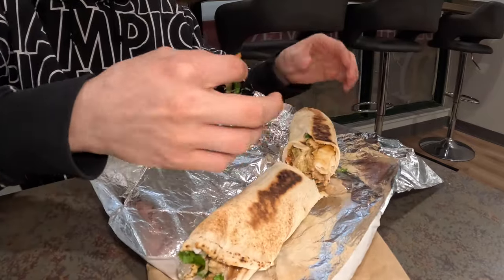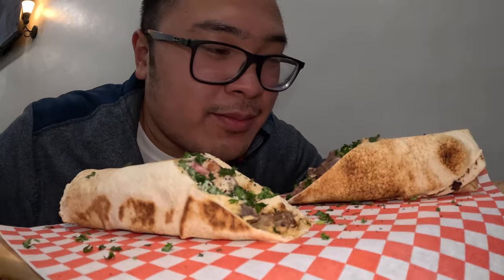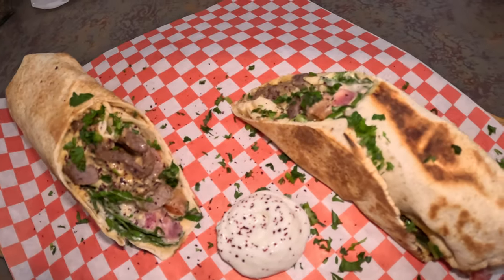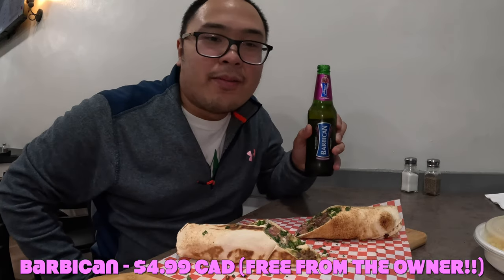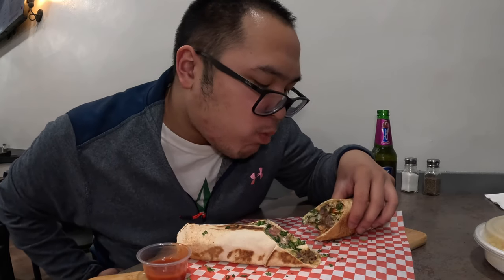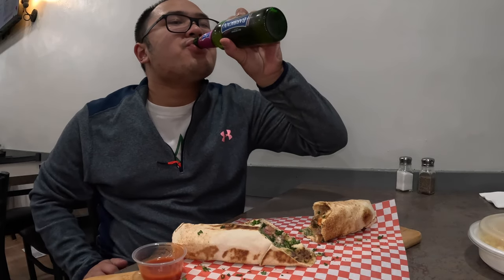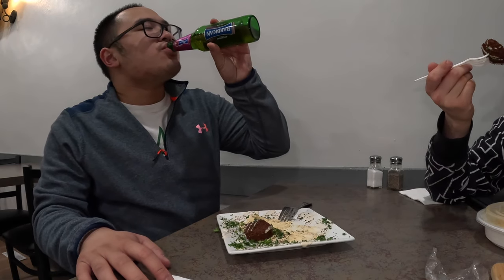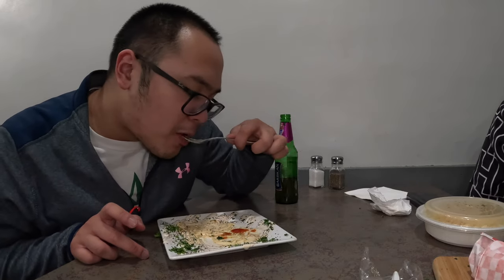WINNIPEG LOCAL FOOD!! NEW SHAWARMA PLACE IN WINNIPEG MANITOBA!! 🌯 [4K]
Hey, guys, I'm JDizzEats known as Jazzdin Eulalia. I upload Food Reviews from your favourite Fast Food places to Local Restaurant mainly in Winnipeg, as well Food Vlogs, Mukbang, and Cooking. Videos uploaded Twice a Week on Tuesdays and Saturdays. In this video showcasing you another food review at a recently opened Shawarma Place in Winnipeg few weeks ago but filmed last week called Shawarma Delight that is of course known for their Middle Eastern Shawarma!! Let’s see what you guys think!! Is it a great place to eat at?? But if you do enjoy the video, please make sure to leave a like, smash that subscribe button for more videos and content like food reviews, share this to anyone, and leave a comment for any suggestions. Enjoy and I’m out. As well Stay Safe out there!!

Shawarma Delight Winnipeg Location:

1839 Portage Ave, Winnipeg, MB R3J 0G7

Prices:

4 Falafel Balls - $6 CAD (FREE FROM THE OWNER!!)

Chicken Shawarma Wrap - $13.99 CAD

Beef Shawarma Wrap - $13.99 CAD (FREE FROM THE OWNER!!)

Rice - $5.99 CAD

Barbican - $4.99 CAD (FREE FROM THE OWNER!!)